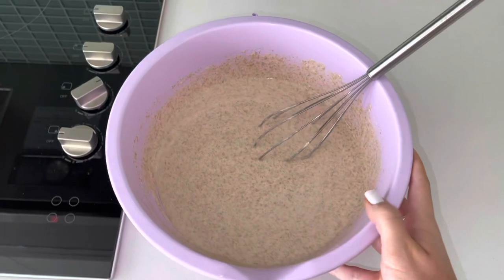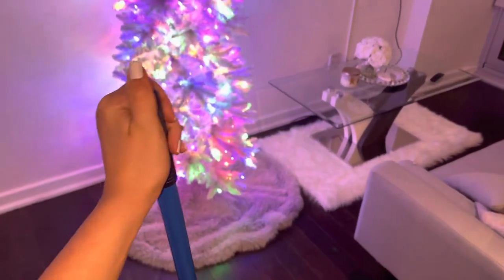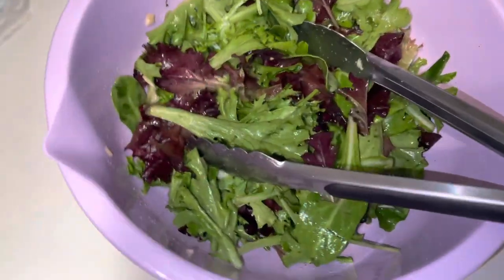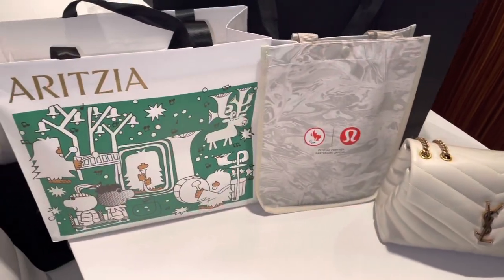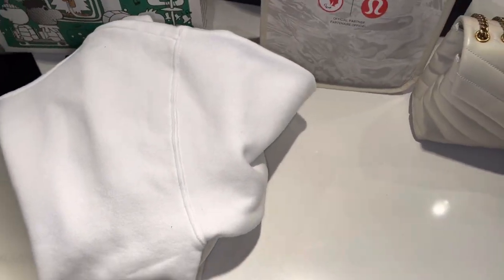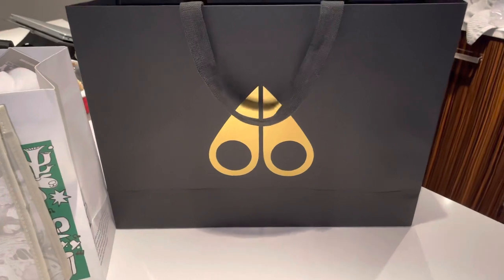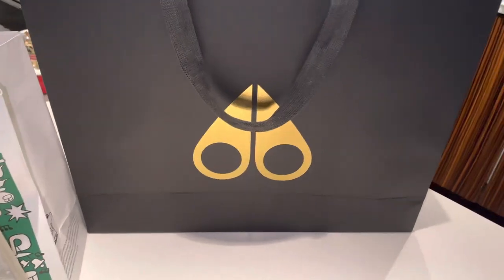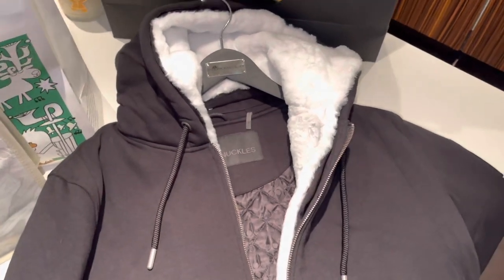VLOGMAS ❄️🎅🏻 HOLIDAY FESTIVITIES + NEW NAILS + SHOPPING *LULULEMON + ARITZIA + MOOSE KNUCKLES*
Hiiii my loves!! ♡

In today’s video, I will be doing a vlog! I went and got my nails done! I also went shopping and I show you guys what I got! Hope you enjoy!!🤍

Xoxo

Intro credit - Alchemotion